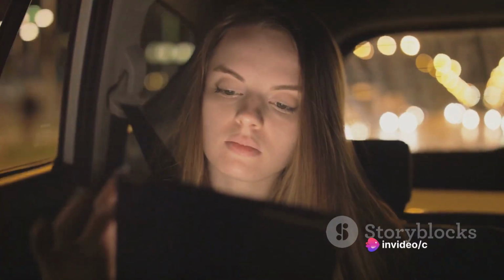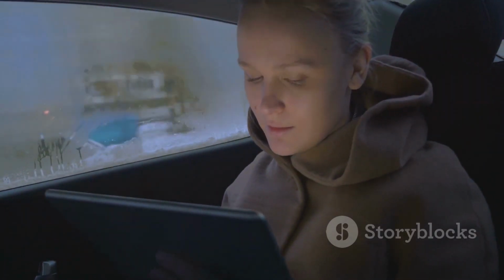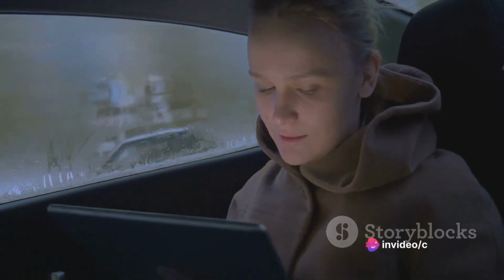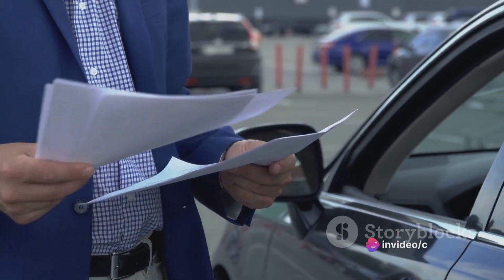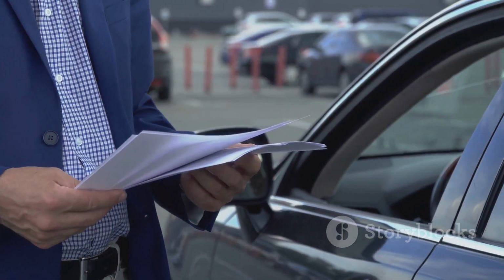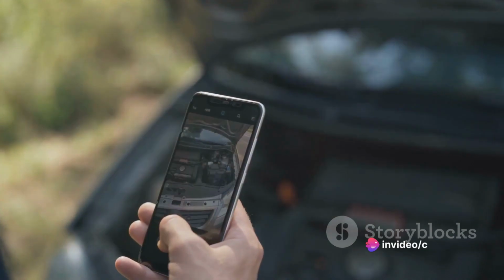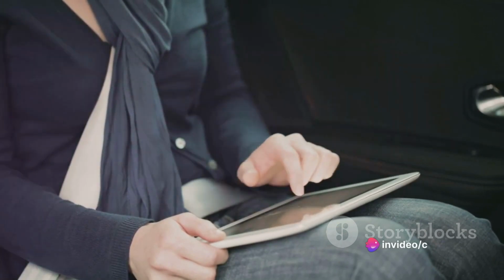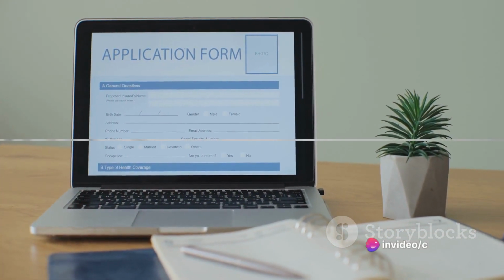A Comprehensive Guide to Getting Car Insurance in the USA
Welcome to Advisor Insider, your one-stop destination for expert financial guidance and insights. Our channel is dedicated to providing you with invaluable information and actionable advice on a wide range of financial topics, with a particular focus on loans and insurance. Whether you're new to personal finance or a seasoned investor, we've got something for everyone on this journey toward financial empowerment.

In this comprehensive guide, we'll teach you everything you need to know about getting car insurance in the USA. We'll cover everything from the basics of car insurance to finding the best rates.

If you're looking to get car insurance in the USA, then this guide is for you! We'll cover everything from the basics of car insurance to finding the best rates. From state requirements to figuring out your rates, we've got you covered!

Are you tired of feeling overwhelmed when it comes to getting car insurance in the USA? Look no further! In this comprehensive guide, we break down everything you need to know about mastering car insurance in the USA, ensuring you make the right choices and save money along the way.

From understanding the different types of coverage available to deciphering industry jargon, we leave no stone unturned. Whether you're a new driver or simply looking to switch providers, our insider's roadmap will give you the knowledge and confidence to navigate the complex world of car insurance.

Join us as we discuss essential topics such as finding the right insurance company, determining suitable coverage limits, and understanding deductibles. We will also explore lesser-known factors that can affect your premiums, including location, driving record, and vehicle type.

Our team of experienced professionals has compiled practical tips and tricks to help you secure the best possible car insurance deal. Discover lesser-known discounts you may be eligible for, such as safe driver incentives and multi-policy savings. Additionally, we delve into the importance of shopping around for quotes and explain how to do it effectively.

Furthermore, we address frequently asked questions and common misconceptions about car insurance in the USA. Worried about the impact of at-fault accidents on your rates? Curious about how your credit score affects your premiums? We provide clear explanations to put your mind at ease.

No matter your level of expertise or specific insurance needs, our comprehensive guide is here to empower you. Obtain the car insurance knowledge you deserve, enabling you to make informed decisions that protect your vehicle and financial well-being.

Don't let car insurance jargon intimidate you any longer. Join us on this insightful journey toward mastering car insurance in the USA!

Why Choose Advisor Insider?

Advisor Insider is more than just a YouTube channel; it's your trusted financial companion. Here's why you should choose us as your go-to financial resource:

Reliable Information: We pride ourselves on providing accurate, up-to-date, and unbiased financial information. Your financial decisions are critical, and we're dedicated to arming you with the knowledge needed to make informed choices.

Empowerment: We are passionate about empowering you to take control of your financial future. Our goal is to help you achieve financial security, independence, and peace of mind.

Community Support: Our growing community of financial enthusiasts is here to support and learn from one another. Together, we can inspire financial success stories and tackle financial challenges head-on.

Join our growing community of like-minded individuals who are committed to achieving financial success.

Thank You for Choosing Advisor Insider:

We genuinely appreciate you choosing Advisor Insider as your trusted financial resource. Your financial well-being is our top priority, and we're excited to embark on this financial journey with you. Together, we'll build a brighter financial future.